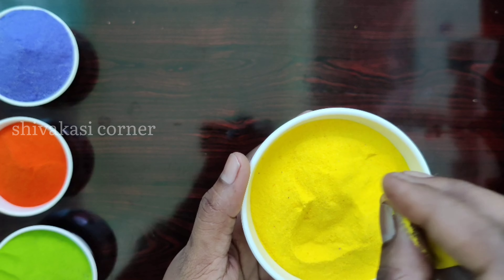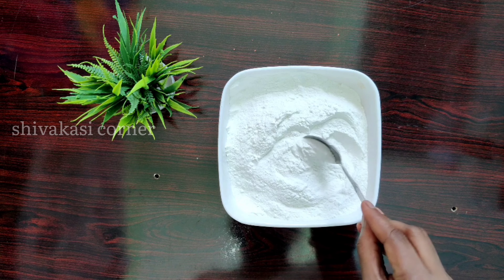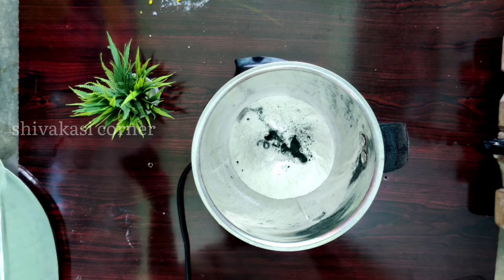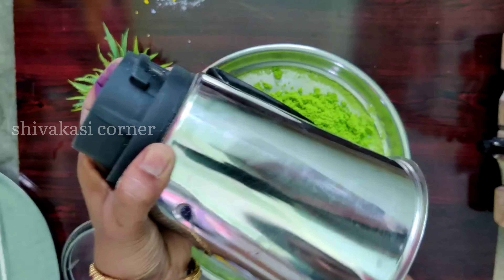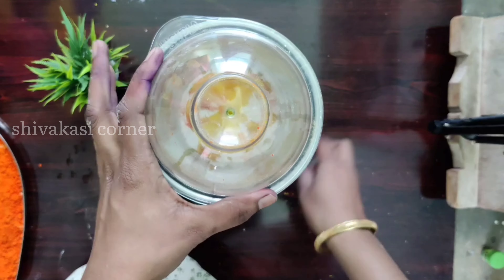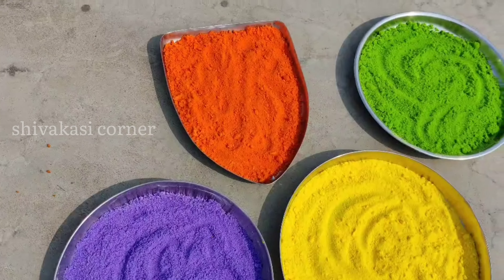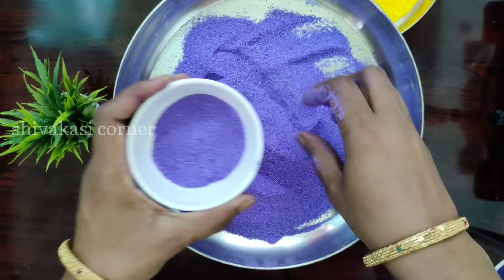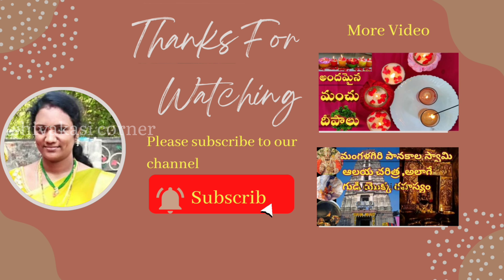రేషన్ బియ్యం తో ర0గోలీ కలర్స్ ని ఇంట్లోనే తయారు చేసేయండి//@shivakasi corner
hii friends eco-friendly and low budget rangoli colours making at home very easy method
it's very comfortable for rangoli